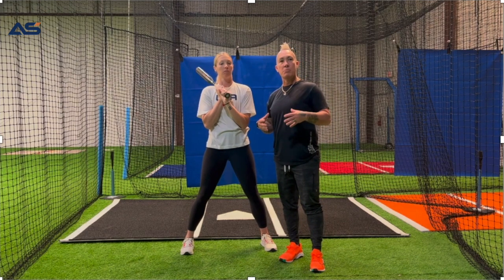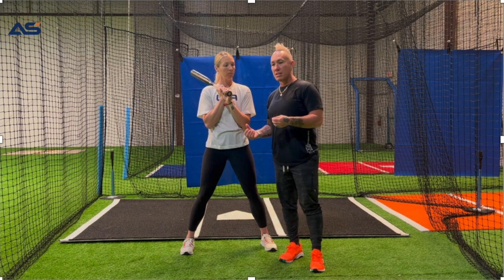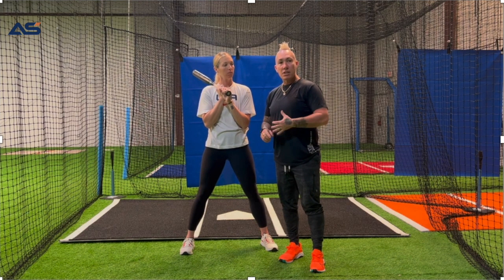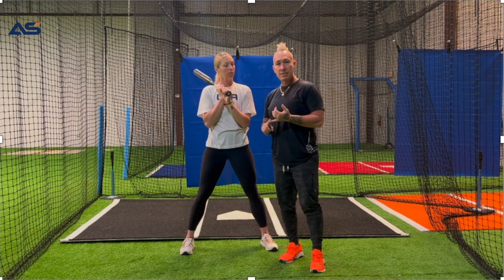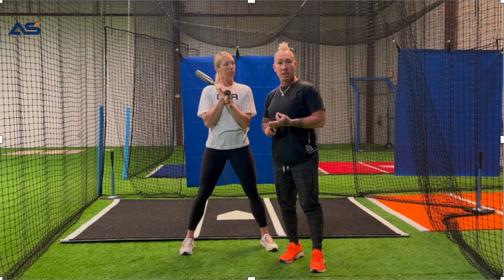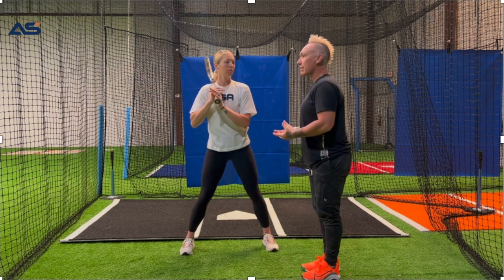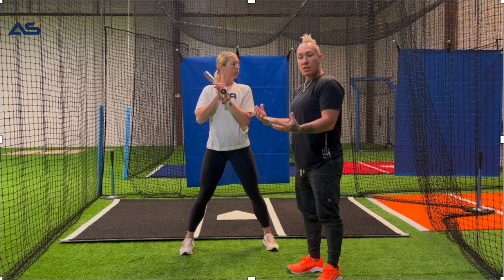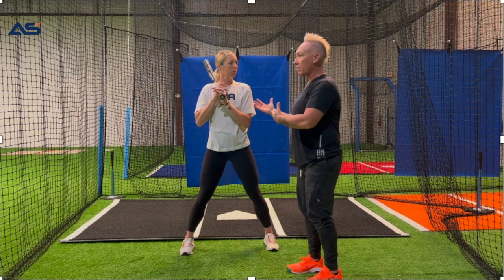PRO INSTRUCTION SPOTLIGHT - KELLY KRETSCHMAN "Staying Relaxed In The Box"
Kelly Kretschman is a former collegiate four-time All-American, two-time medal-winning Olympian, retired nine-time professional All-Star softball outfielder and current softball coach. Kretschman played college softball at Alabama where she is the career leader in doubles and total bases. As a member of the United States women’s national softball team, she won a gold medal at the 2004 Summer Olympics and a silver medal at the 2008 Summer Olympics. She also played in the National Pro Fastpitch with four teams including her longest tenure with the USSSA Pride; where she is the all-time career leader in RBIs, hits, doubles and base on balls. She also owns numerous records for the Tide and is one of the select NCAA Division I players to bat .400 with 300 hits, 200 runs and 100 stolen bases for her career.